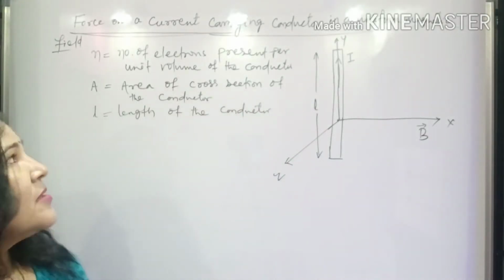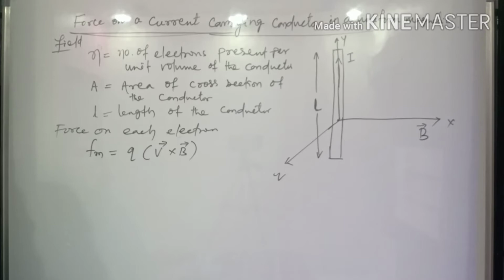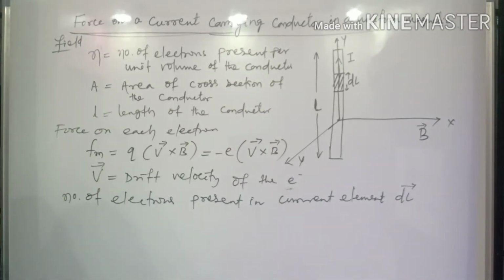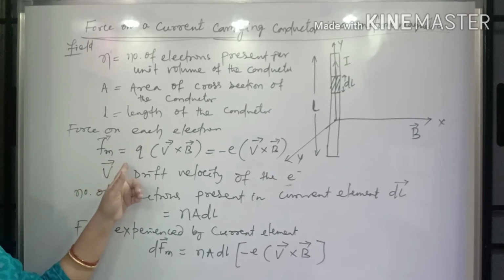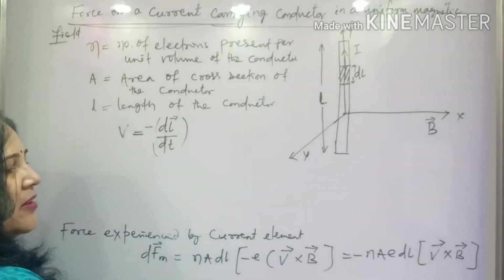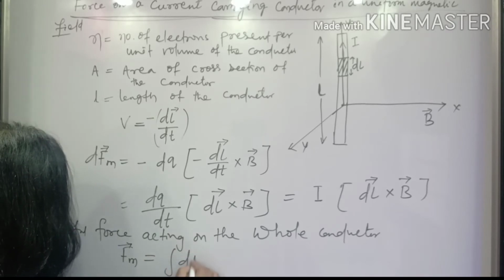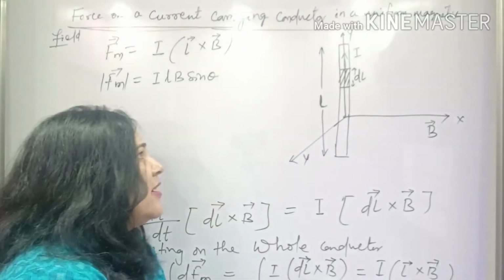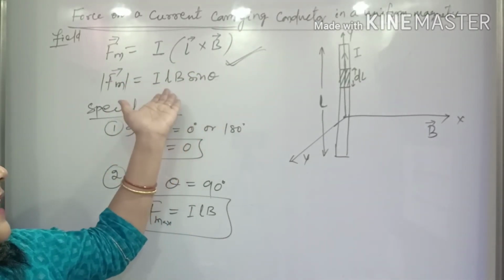Force on a current carrying conductor in a uniform magnetic field